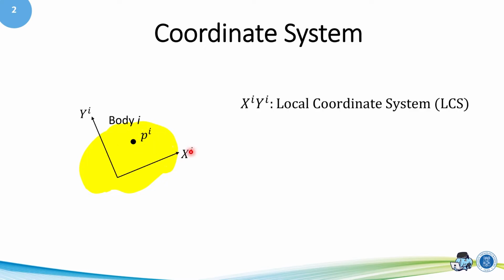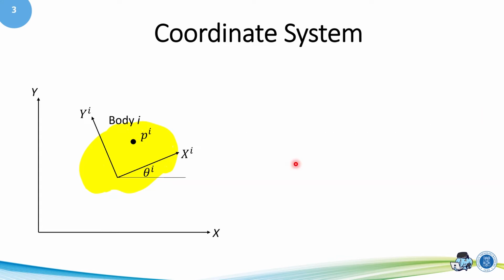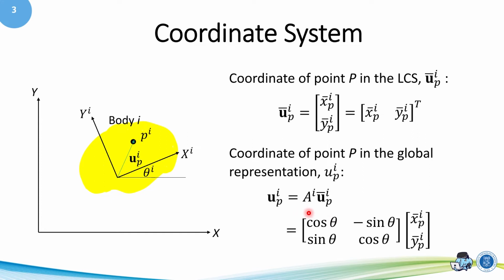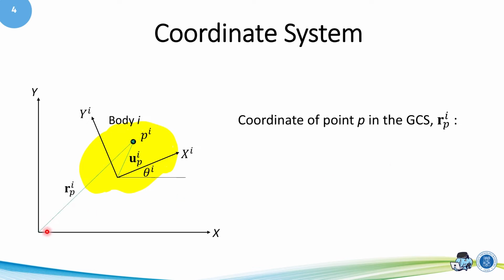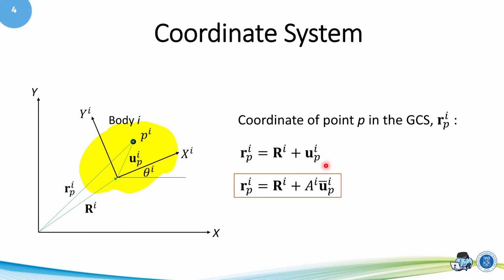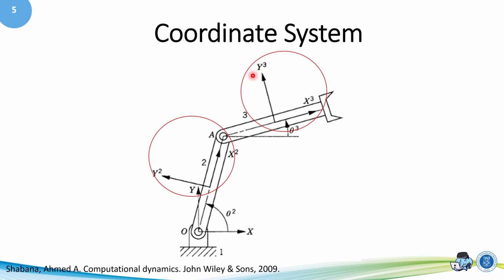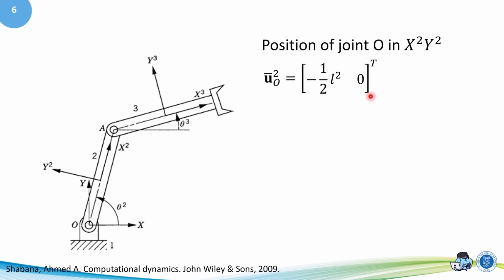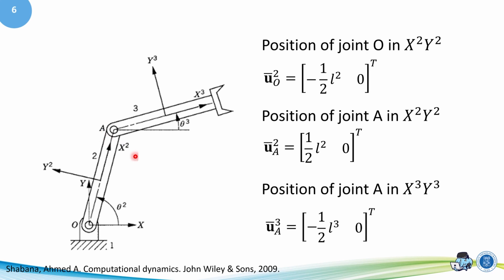07 01 Global and Local Coordinate System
Module 7 Computational Kinematics
Segment 1 Global and Local Coordinate System